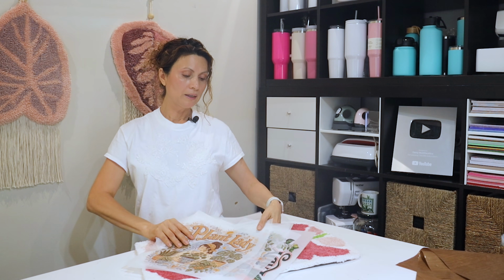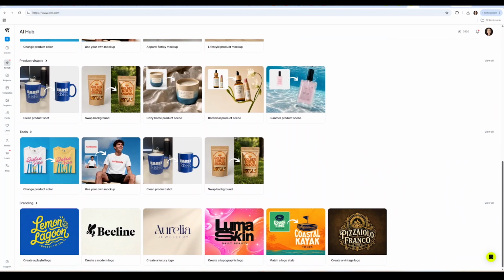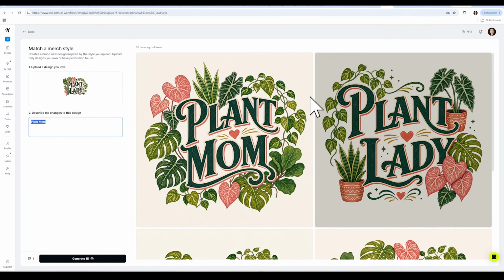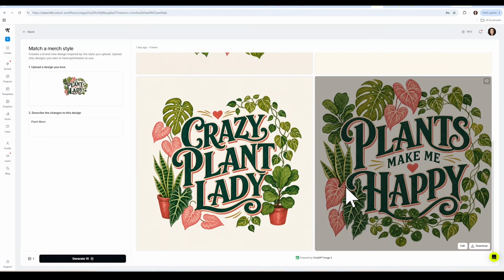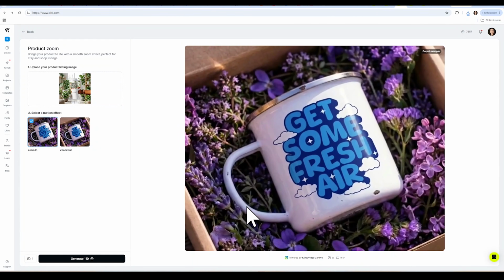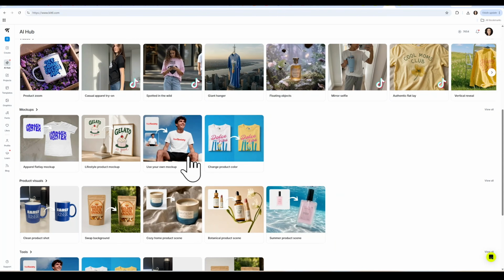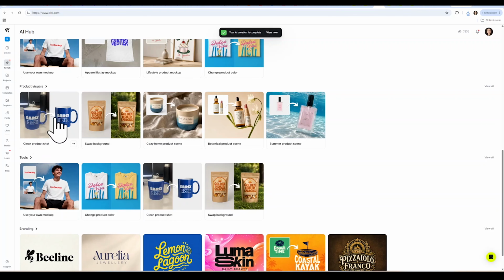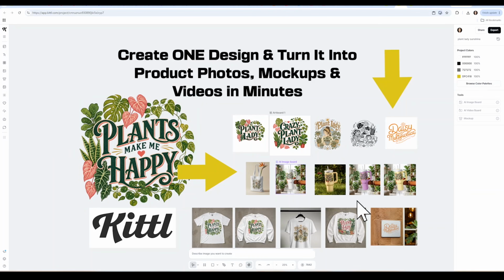Create ONE Design & Turn It Into Product Photos, Mockups & Videos in Minutes 🌸 Kittl AI Workflows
If you own a small business, sell personalized products, or have an Etsy shop, creating content for every product can take a lot of time.

In this video, I'll show you how I created one design and turned it into professional mockups, product photos, animated content, and more using Kittl's new AI Workflows.

Whether you sell t-shirts, tumblers, mugs, laser-engraved products, or other personalized items, these ready-made workflows can help you create marketing content in minutes—without writing complicated prompts or starting from scratch.

In this tutorial, you'll learn how to:
✔️ Create a design using AI Workflows
✔️ Generate matching designs in the same style
✔️ Create professional product mockups
✔️ Generate animated product videos
✔️ Change product colors
✔️ Remove and replace backgrounds
✔️ Create a logo in minutes

🛍️ Amazon Store